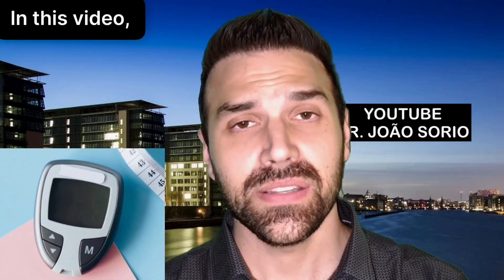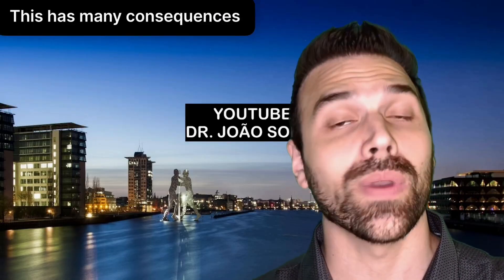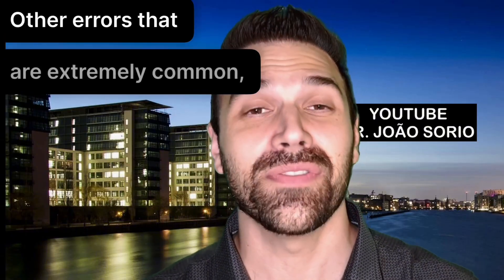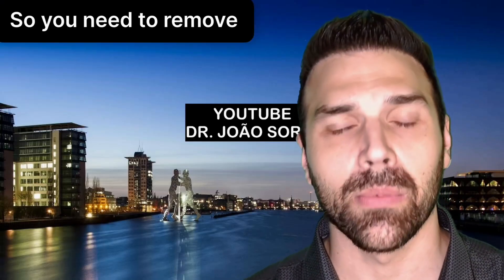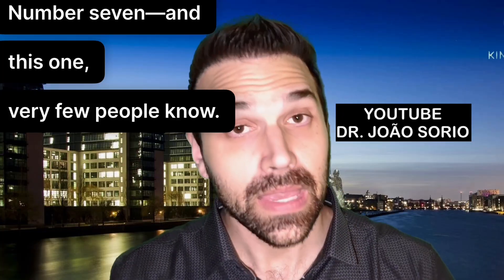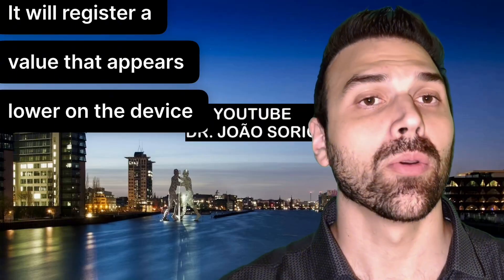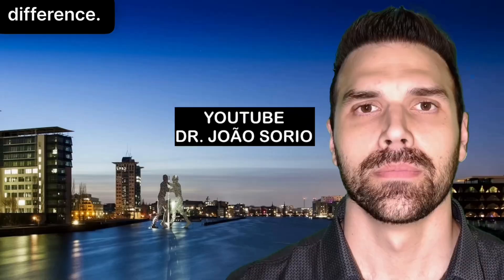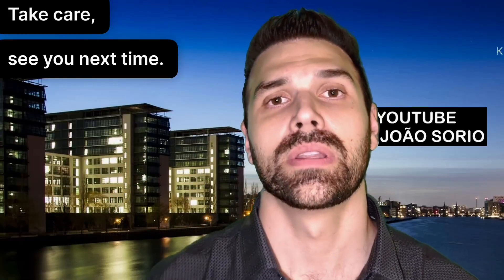You’re Measuring Your Glucose WRONG! 11 Mistakes When Using a Glucometer (Ideal Values at the End)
Endocrinologist Dr. Sorio explains the correct way to use a blood glucose meter (glucometer).

Also watch:
💥This FRUIT LOWERS BLOOD SUGAR Quickly | 9 BEST FRUITS for DIABETICS and the 5 WORST for DIABETES